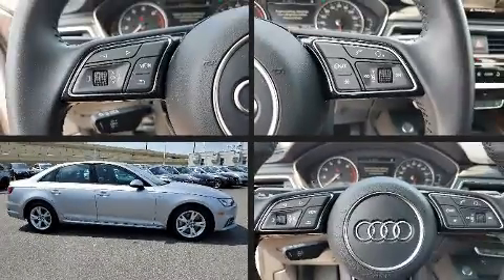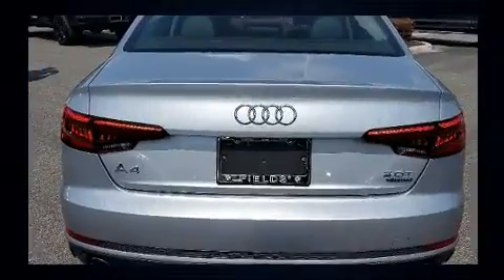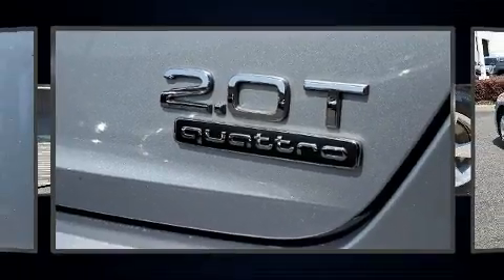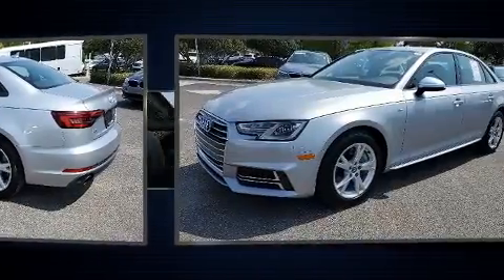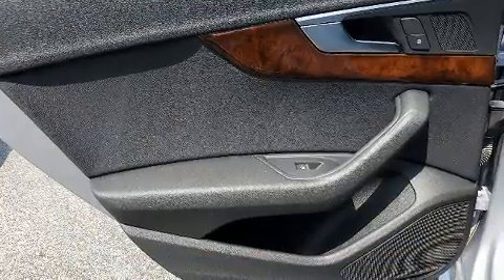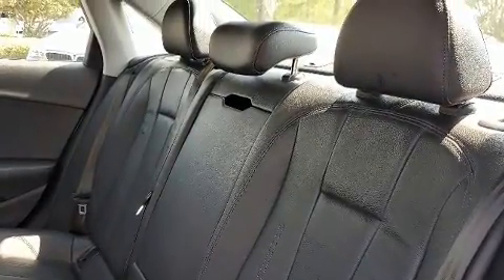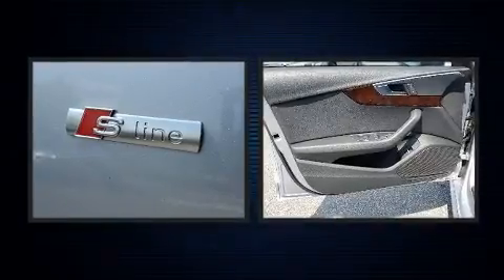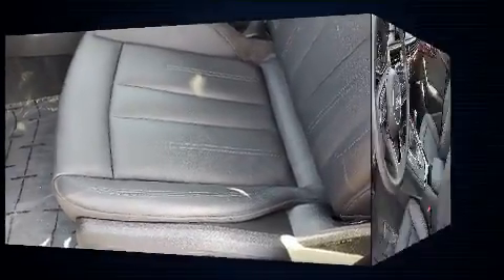2018 Audi A4 Premium in Winter Park, FL 32789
Treat yourself to a test drive in the 2018 Audi A4. This 4 door, 5 passenger sedan still has less than 25,000 miles! Under the hood you'll find a 4 cylinder engine with more than 200 horsepower, providing a smooth and predictable driving experience. Well tuned suspension and stability control deliver a spirited, yet composed, ride and drive Turbocharger technology provides forced air induction, enhancing performance while preserving fuel economy. Top features include power front seats, leather upholstery, variably intermittent wipers, a trip computer, heated seats, remote keyless entry, cruise control, and the power moon roof opens up the cabin to the natural environment. With high intensity discharge headlights illuminating your path, you'll always appreciate maximum visibility. Audi ensures the safety and security of its passengers with equipment such as: dual front impact airbags with occupant sensing airbag, front side impact airbags, traction control, brake assist, anti-whiplash front head restraints, a panic alarm, and 4 wheel disc brakes with ABS. This car was designed with safety in mind, allowing you to drive with even greater assurance. It also arrives with a Carfax history report, providing you peace of mind with detailed information. We have a skilled and knowledgeable sales staff with many years of experience satisfying our customers needs. They'll work with you to find the right vehicle at a price you can afford. We are here to help you.